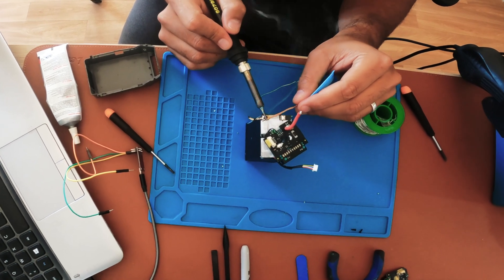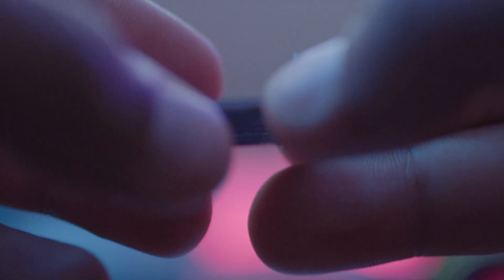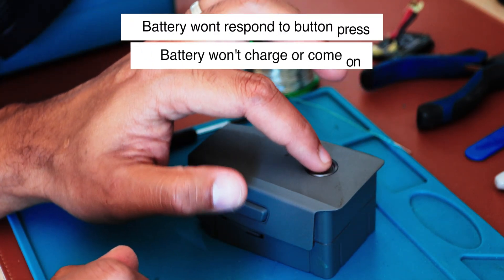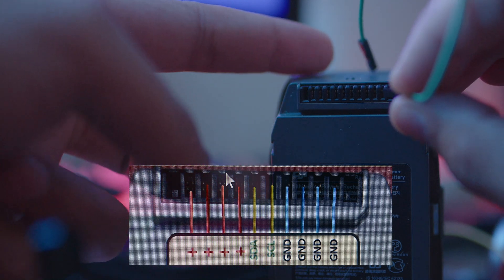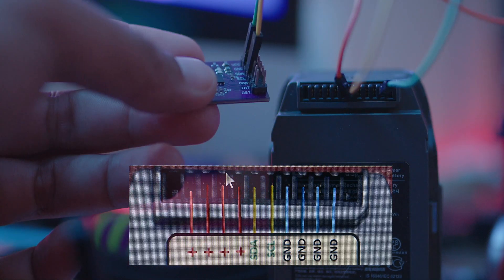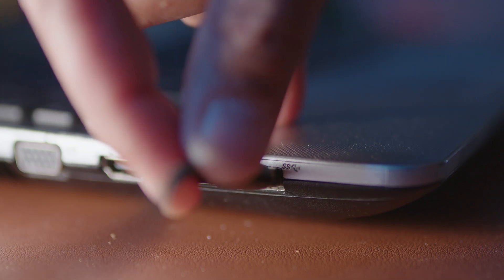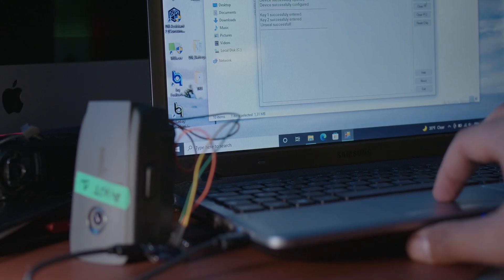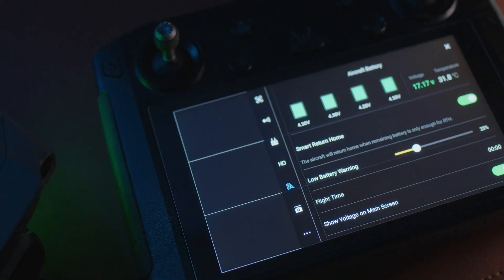DJI Dead Battery - Fix with CP2112 adaptor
FIX DJI Mavic 2, Mavic Air 1, Mavic Air 2, Mini 2 and Mini.

DJI Battery Repair Tool (DJI Battery Killer) software used with the CP2112 interface adaptor.

This cleared the PF flag on your battery that has suffered a power loss or low power that disables the BMS.

CP2112 Adaptor -
shorturl.at/swIKM

Don't forget to tip the developer. (I don't get anything out of it, but it would help him continue with the software development. )

Go forth and revive dead batteries!

EXTRA VIDEOS, GEAR AND LINKS

DJI Mavic 2 Pro / Zoom Case

My audio is licensed and I get them from Soundstripe. You can get a discount if you use my referral